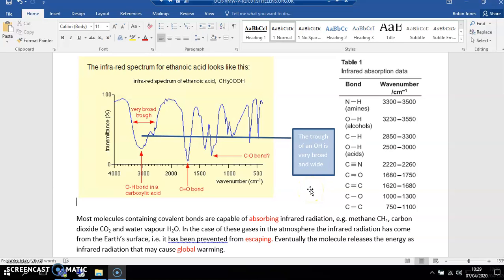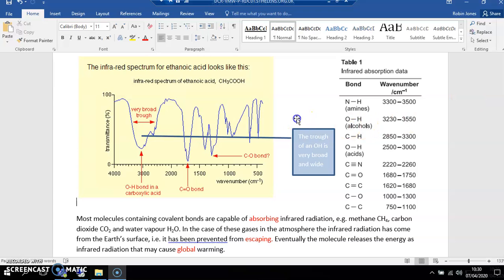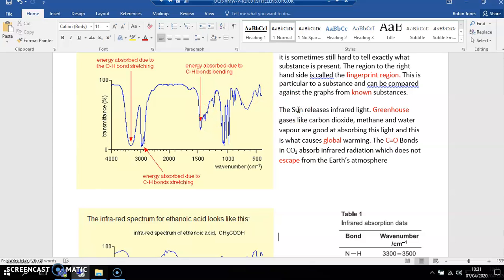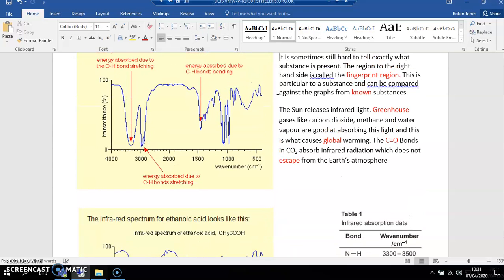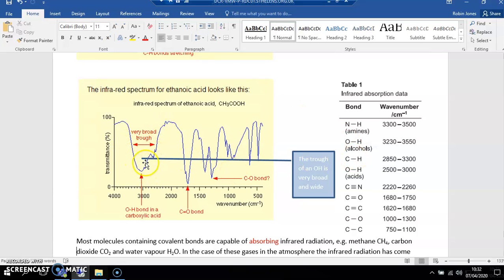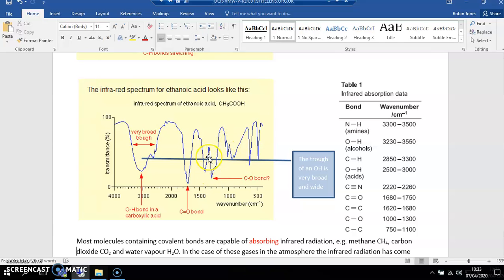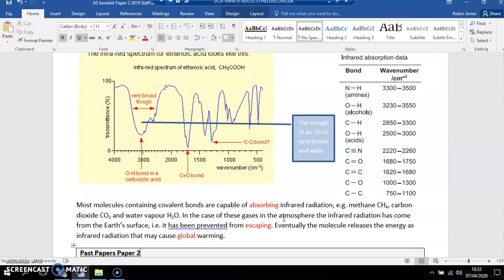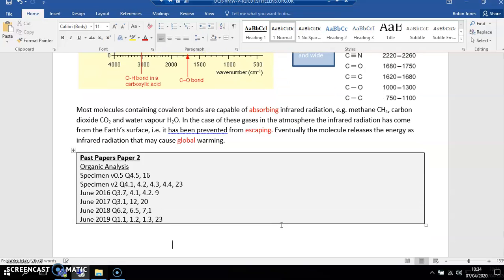Lesson 6b Intra Red Spectroscopy